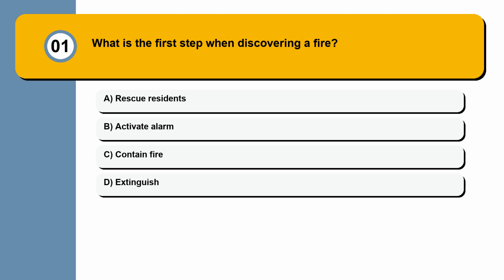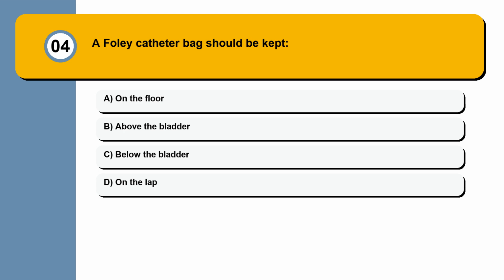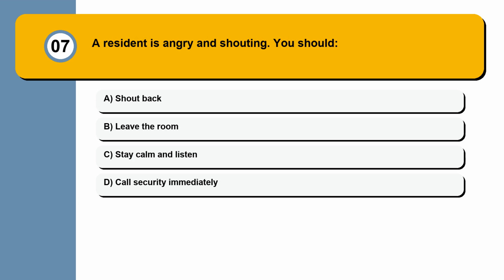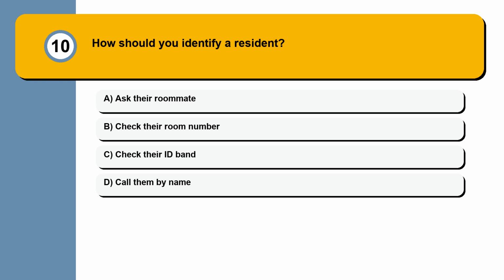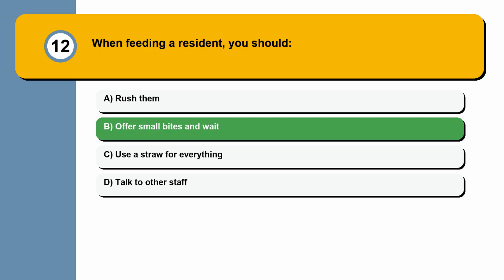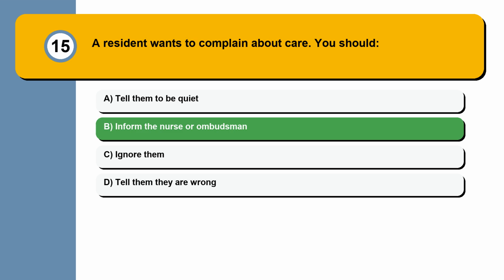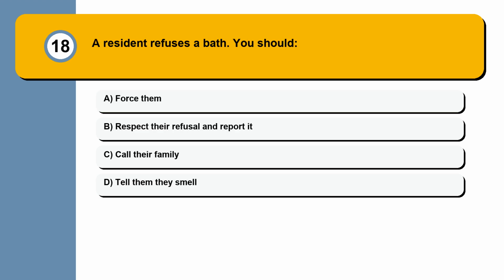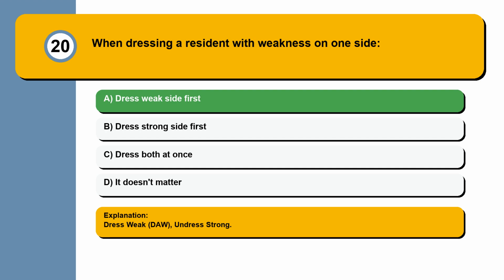CNA 2026 Residents Rights Practice Test 25 Essential Real Exam Questions and Answers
. Pass your 2026 Certified Nursing Assistant exam on the first attempt with this essential review of 25 high yield practice questions focused on residents rights. This comprehensive study session is tailored to the latest 2026 state standards focusing on the most critical ethical and legal protections for individuals in long term care including privacy dignity autonomy and the right to be free from abuse. Whether you are a student preparing for the NNAAP Prometric or Pearson VUE examination these questions will help you master the 2026 clinical standards and ensure you are prepared for the high pressure scenarios of the skills station and the written board examination.

The 2026 residents rights guidelines place significant emphasis on the right to self determination and the nuances of informed consent within a nursing facility. In this video we deep dive into the 2026 protocols for maintaining confidentiality and the proper handling of personal possessions and mail. We break down the precise techniques for ensuring privacy during personal care and the importance of allowing residents to make choices regarding their daily schedules and activities. You will also find detailed explanations for identifying violations of the Residents Bill of Rights ensuring you know exactly how to advocate for the individuals in your care while adhering to facility policies.

A critical part of the 2026 CNA test focuses on the clinical correlation of residents rights with safety and quality of life. We cover these in detail to help you identify the correct methods for assisting residents with grievance procedures and their right to participate in resident council meetings. Understanding these triggers is vital for long term retention and clinical success beyond just passing the test. Each question includes a clear rationale aligned with the latest 2026 evidence based healthcare standards providing you with the logic needed to differentiate between similar professional scenarios quickly and accurately. We also explore the role of the long term care ombudsman and how the nursing assistant acts as a vital link in protecting residents from involuntary discharge and chemical or physical restraints.

The 2026 update also introduces a stronger focus on the rights of residents to receive visitors and communicate freely with people outside the facility. We explore the best practices for supporting these social connections while maintaining a safe environment for all residents. This section is designed to help you navigate the complex social and legal challenges that are frequently tested in the modern CNA curriculum. Mastery of these advocacy techniques will not only help you pass the exam but will also elevate the standard of care you provide in long term care and assisted living settings.

In addition to these practice resources we provide professional CNA certification training resident advocacy workshops and clinical consulting services to help healthcare providers stay current with the most recent patient care protocols. Our goal is to empower every nursing assistant to provide high quality care with confidence and deliver elite level service in all healthcare environments.

By the end of this review you will have a firm grasp on the 2026 exam topics resident privacy standards and the updated legal protection strategies. Don't let the 2026 exam format catch you off guard or cause unnecessary stress during your certification journey. Secure your medical credentials by mastering these 25 essential residents rights questions today. Make sure to save this video to your study playlist and share it with your colleagues who are also preparing for their 2026 CNA renewal or initial certification. Success in the medical field begins with a strong foundation in these core competencies and we are here to support your transition into a professional healthcare role.